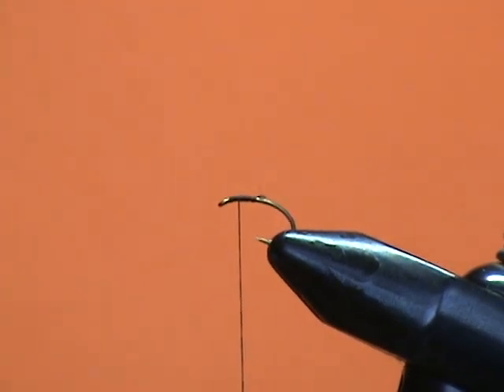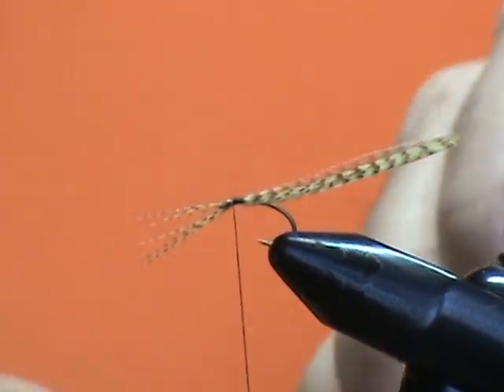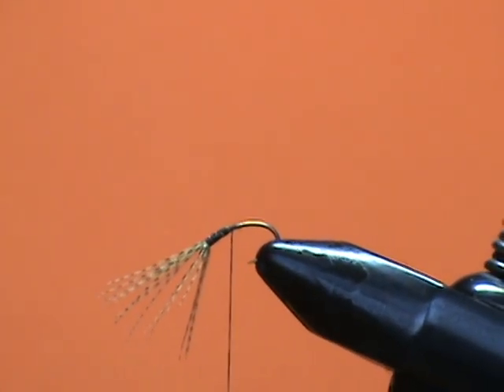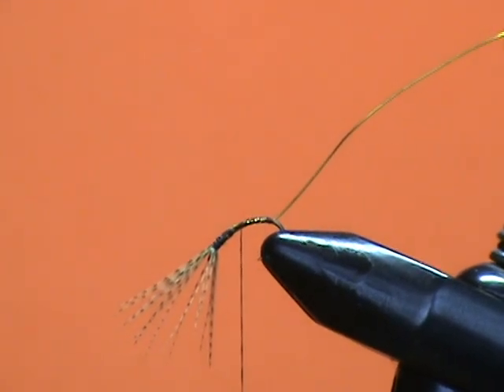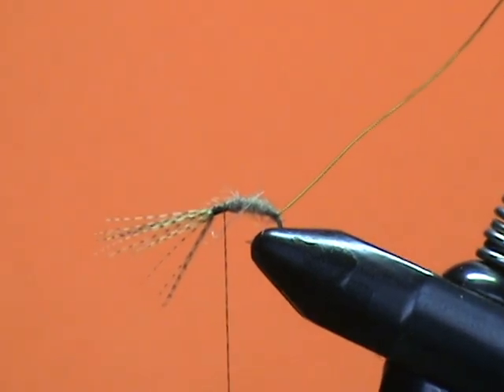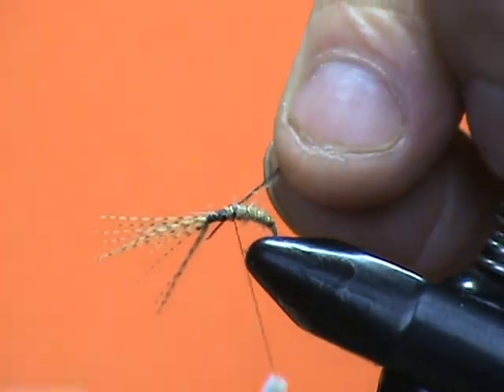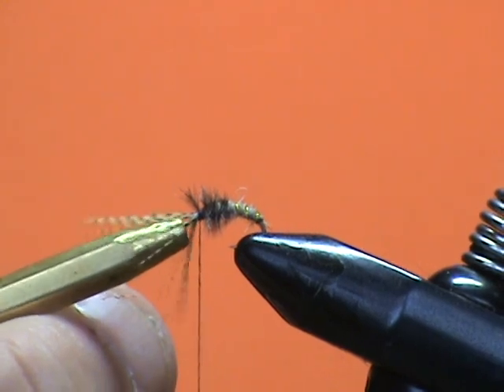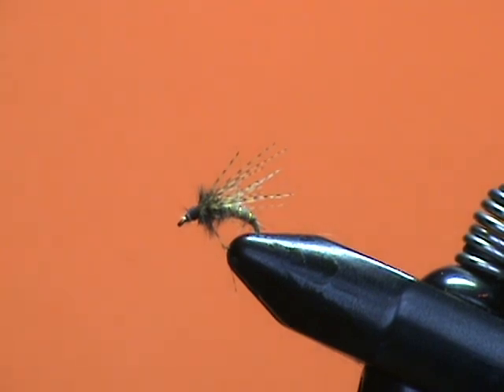Gold ribbed hare's ear Wet Fly.mpg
Gold Ribbed Hares Ear Wet Soft Hackle